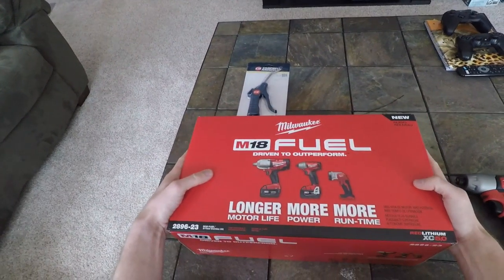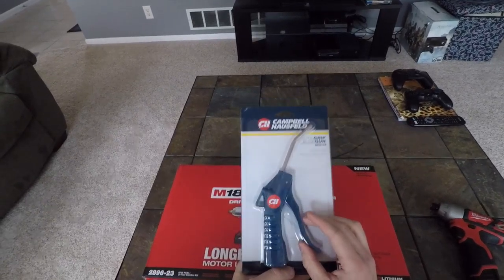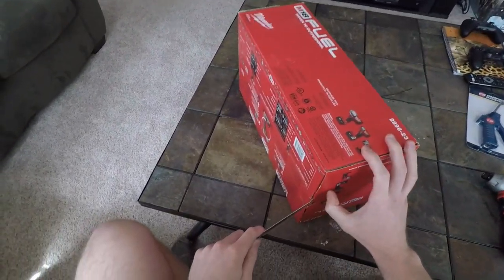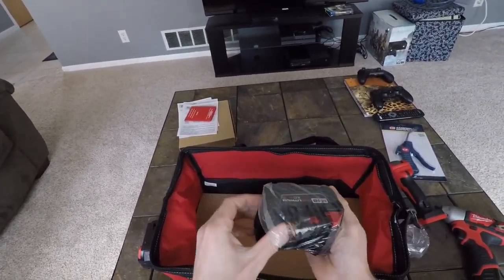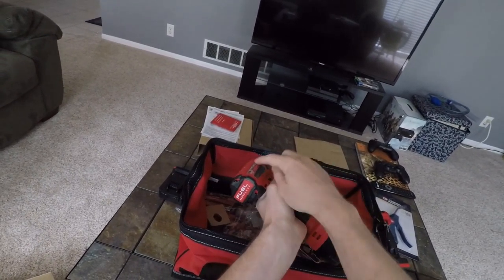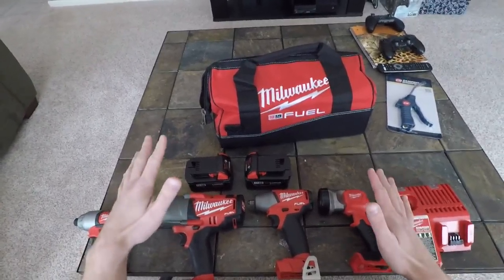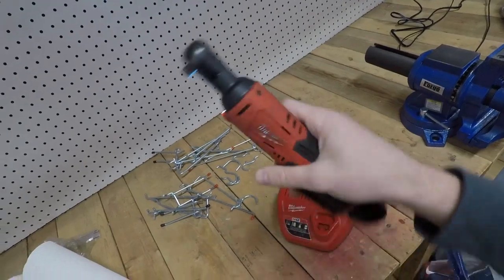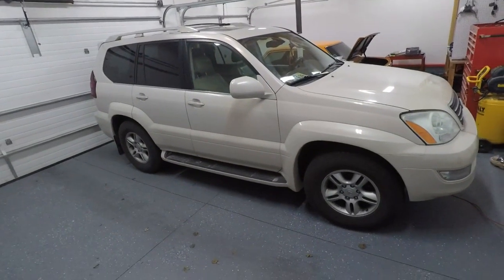Milwaukee POWER Tools - THIS IS AWESOME! | 🛠 Dream Garage Build!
- 1/2" Impact + 3/8" Impact
- 1/4" Hex Impact Driver

I bought more tools, and here is why I’m excited to put them to use! I’ve never used power tools in my life except for the little cheapie Black and Decker drill I picked up from Lowes. Before I left for my work trip to Texas, I had a chance to install the hitch on the Lexus, but it was much more of a pain in the ass than I had hoped purely due to the fact that the bolts on the belly of the Lexus were corroded and difficult. By the end of that fiasco I was exhausted. I was seriously considering picking up a 60 gallon air compressor to hook up air tools to, but wanted an even better solution. This is when I decided to start looking at the Milwaukee impact wrenches and tools, only to discover this is what I’ve been looking for all along! With an extremely wide range of tools in the M12 and M18 arsenal, I knew I had to pick some up..and that’s JUST what I did. Check out the video to see my full explanation on why I decided to go with the Milwaukee tools and what I plan on using them for!